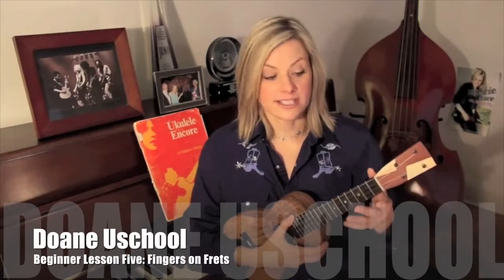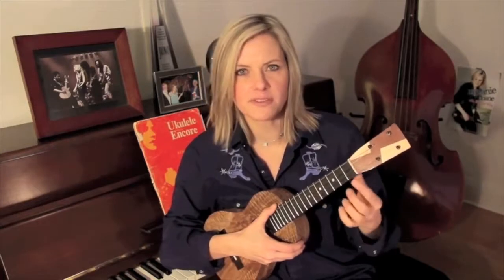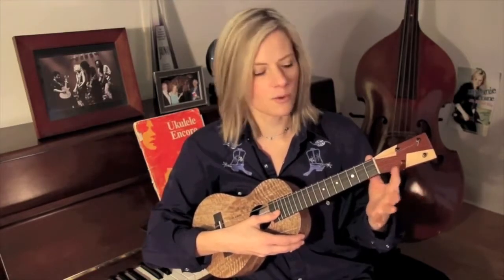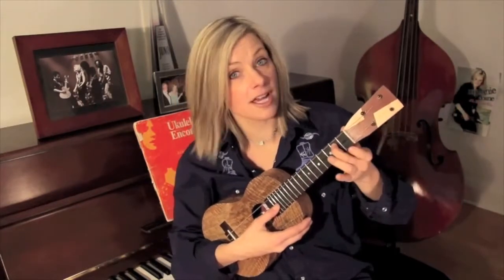Uschool Lesson 5: Fingers On Frets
Beginning her teaching practice in 2007, Melanie Doane has taught thousands of students through her expanded Program which now includes online lessons, public performances and studio recordings with professional mentors

Our entirely made-in-Canada classroom method by J. Chalmers Doane, has been used in school boards across Canada and around the world since the late 1960's

Students have performed at numerous high profile events, with Sarah McLachlan, Barenaked Ladies, Emilie-Claire Barlow, astronaut Chris Hadfield (via satellite link to the International Space Station), as part of the Pan Am Games, Luminato, CBC Music Festival, Margaret Atwood’s 75 birthday, on CBC radio/television and TVO.